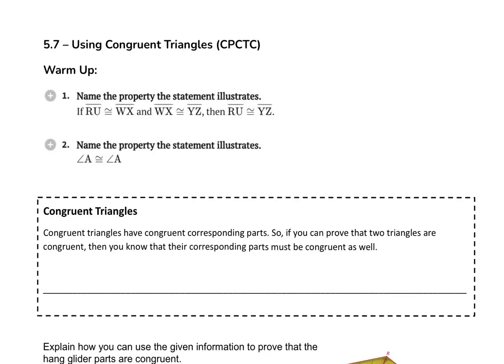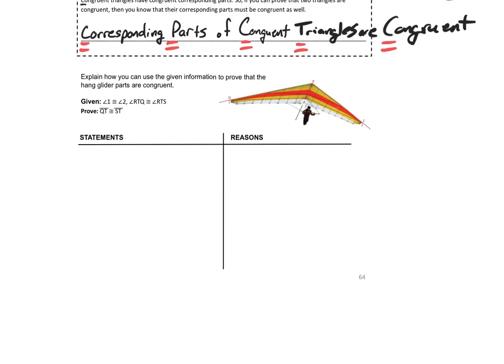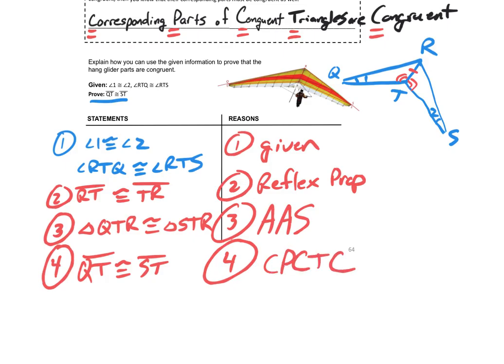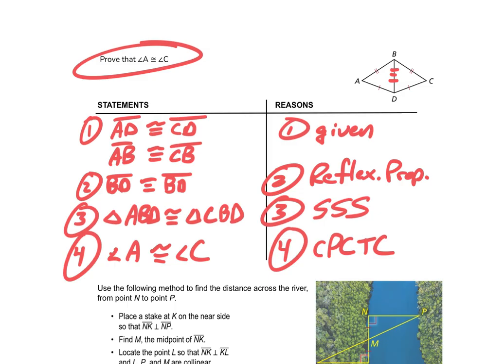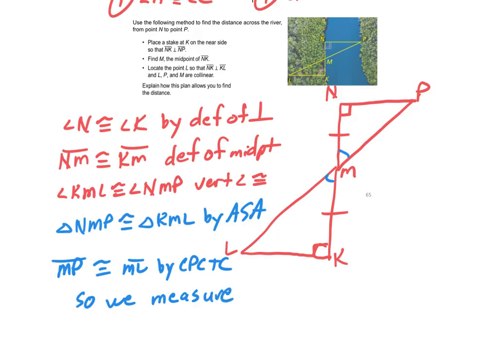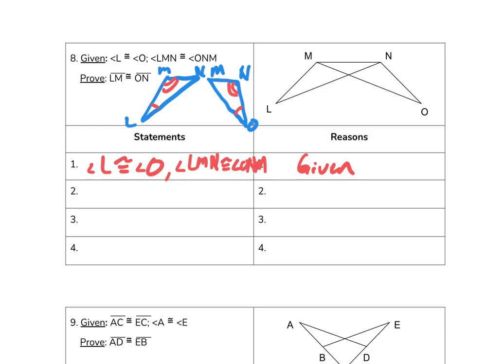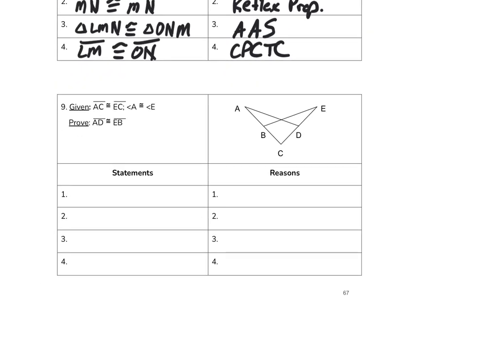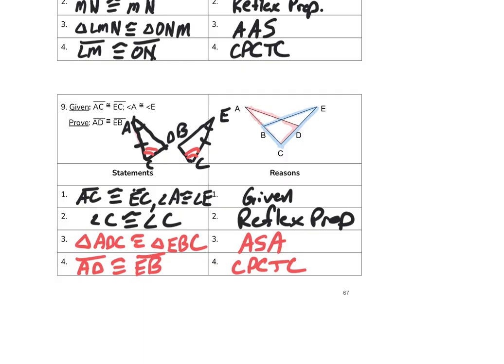Geo 5.7 (25)